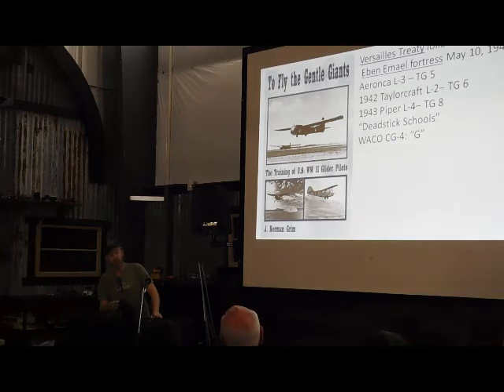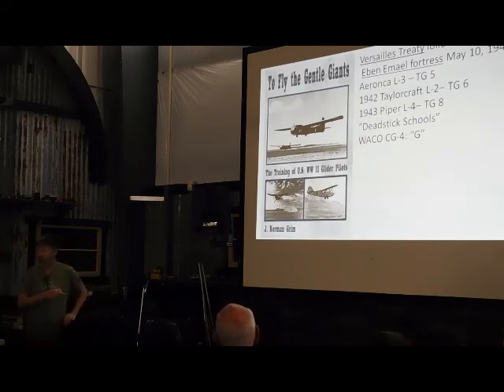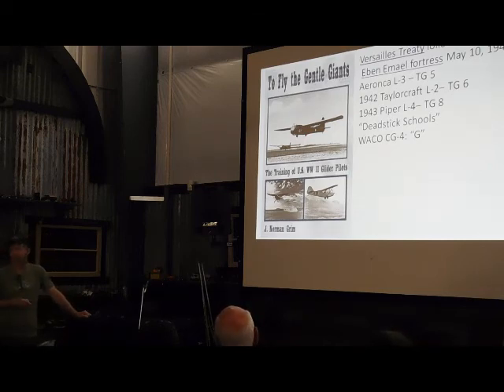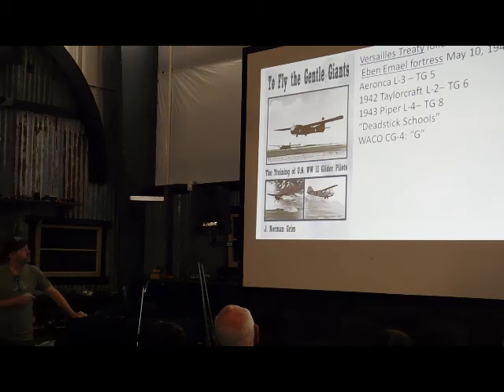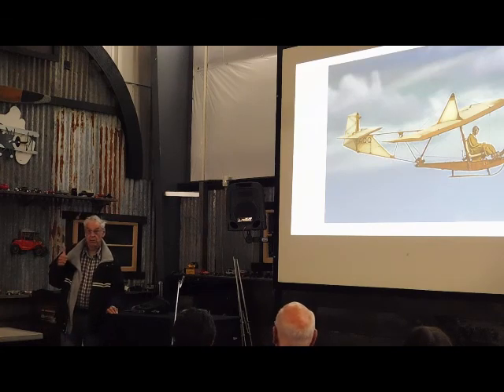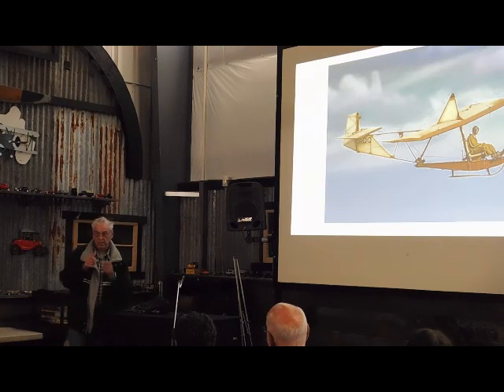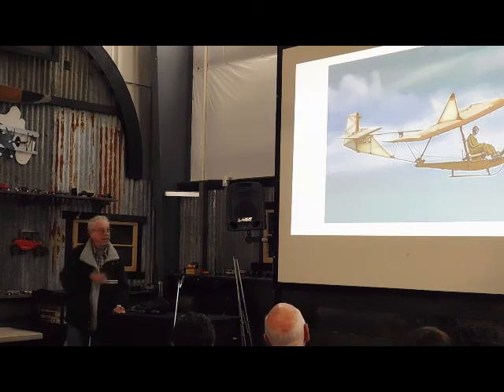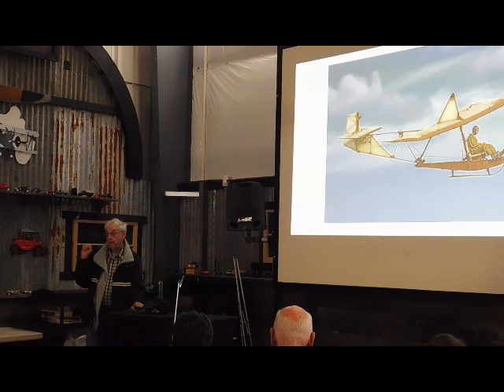WWII Gliders and Soaring Talk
On October 12, 2019, WAAAM had a presentation on its WWII gliders and soaring in the Hood River area.